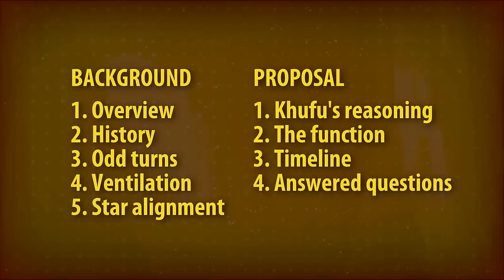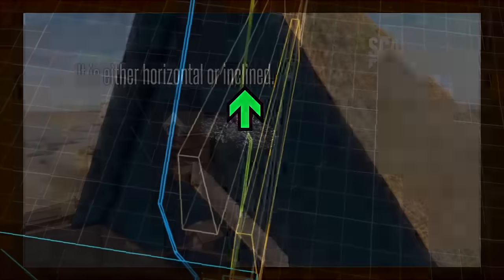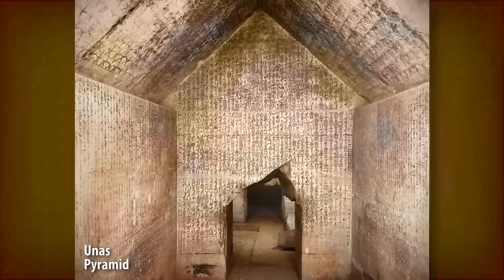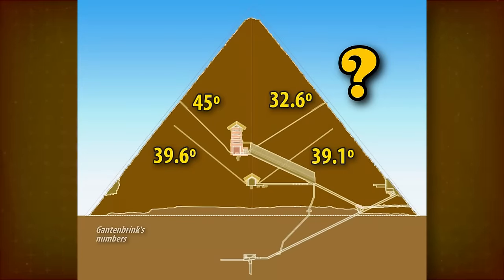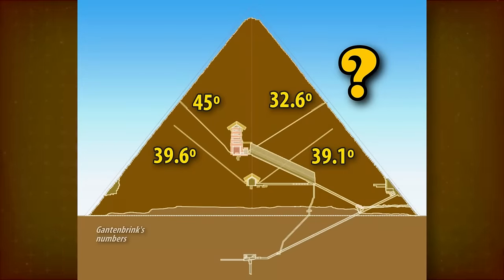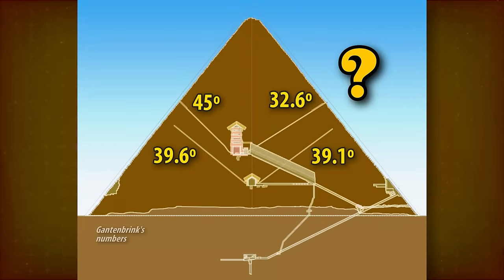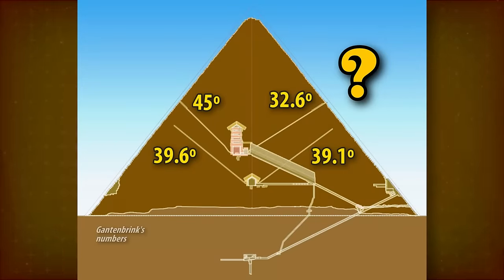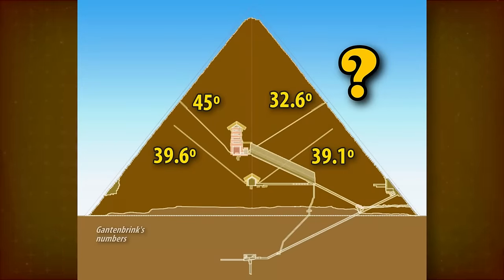Secrets of the Pyramid Shafts Revealed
A new theory for the function of the Great Pyramid's "air" shafts.

==  Sources  ==

Books:
Building in Egypt - D. Arnold
The Pyramids of Gizeh - F. Petrie
Relation d'Egypte - al-Latif al-Baghdadi
Operations Carried on at the Pyramids - H. Vyse, J.S. Perring
La Chambre de Cheops - G. Dormion
Philitis: Being a Condensed Account - C. Casey
Our Inheritance in the Great Pyramid - C. Piazzi Smyth

Papers:
Secrets of the Small Shafts - S. Bergdoll
The Stellar Destiny of Pharaoh - A. Badawy
The Great Pyramid Pt 2 A Layman's Guide - K. Hamilton
Explaining the Shafts in Khufu's Pyramid - A. Sakovitch

Websites:
Upuaut Project website (archived)

Wikimedia:
Passage From The Second To the Third Gallery - L. Meyer
Egypt, Room and Sarcophagus of Great Pyramid - L. Mayer
Pyramid Rover - National Geographic
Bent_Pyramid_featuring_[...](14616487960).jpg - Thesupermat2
StarTransit-Reticle2°-21vul.png - Geof
Napa Valley Stars (85014067).jpeg - O. B. Yoseph
Steve_Ryan_-_Stars_around_Polaris_-_Day_62_(by-sa).jpg - Steve Ryan

@00:56 Overview
@01:40 History
@03:23 Odd turns
@04:35 Ventilation
@06:26 Star alignment
@12:16 Khufu's reasoning
@15:59 The function
@18:56 Timeline (construction & use)
@20:15 Questions answered
@22:38 Conclusion